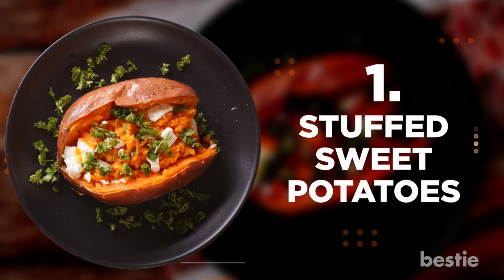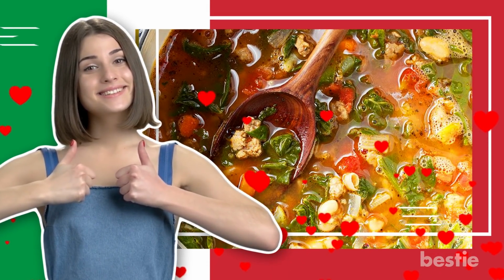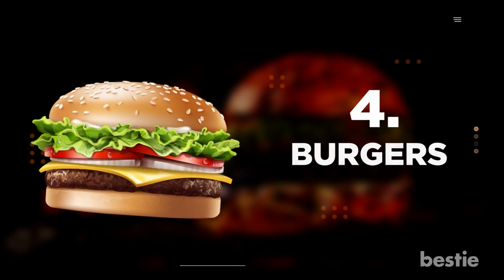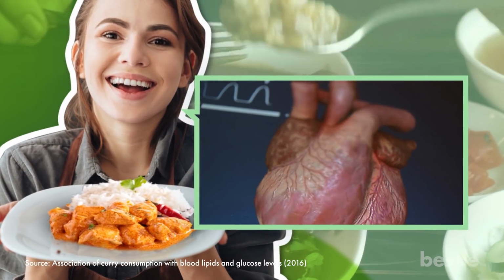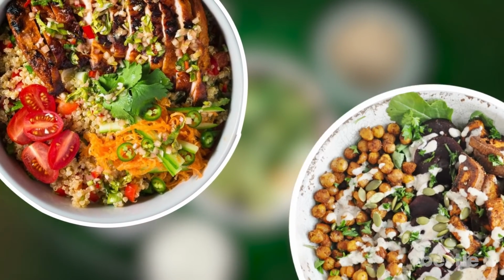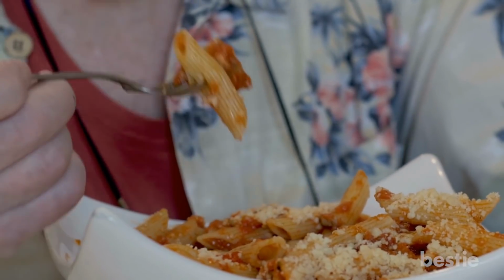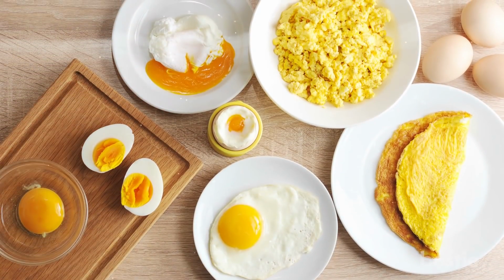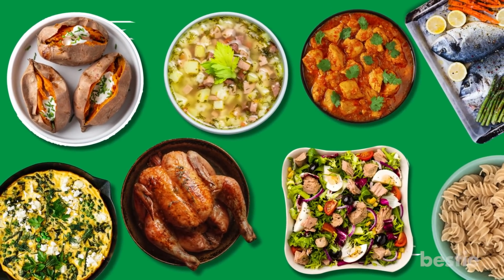10 Effortless Dinner Ideas For Weight Loss & Healthy Eating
Many of us believe that making healthy, tasty dinners at home is demanding and time-consuming. We’re here to tell you that it doesn't have to be that way. When it comes to meals, it’s better to keep things simple. This means picking recipes that are easy to follow and don't include too many stages or complicated instructions.

Timestamps:
Intro - 0:00
1. Stuffed Sweet Potatoes - 00:35
2. One-Pot Soups - 1:27
3. Whole Roasted Chicken - 02:41
4. Burgers - 03:30
5. Curry - 04:45
6. Grain Bowls - 05:44
7. Dinner Salad - 06:35
8. Loaded Brown Rice Pasta - 07:54
9. Veggie Loaded Frittatas - 09:09
10. Sheet Pan Meals - 10:15

Summary:
1. Stuffed Sweet Potatoes
There's nothing better than a scrumptious sweet potato dinner. You can mash them, bake them, put them in soups, or even dice them up for a healthy salad.

2. One-Pot Soups
If you're looking for nutritious comfort food or just a warm meal, soup could be just what you're looking for.

3. Whole Roasted Chicken
Even though roasting a whole chicken takes some time, it couldn't be any more straightforward.

4. Burgers
Burgers are a terrific choice for family dinners because they're easy to prepare.

5. Curry
Curry is a great option for a quick, satisfying dinner because it's simple to prepare, and suitable for the whole family.

6. Grain Bowls
Grain bowls can be made with any grain. Simply top a portion of grains with cooked or raw veggies, and protein sources like fried or hard-boiled eggs, grilled shrimp or salmon.

7. Dinner Salad
Large salads are one of the most common go-to dinners, especially when you don’t feel like cooking.

8. Loaded Brown Rice Pasta
Pasta can be part of a healthy diet when consumed in moderation. Whole grain pasta has very few calories and carbs, but a lot of fiber and nutrients.

9. Veggie Loaded Frittatas
For those of you who don’t know, a frittata is an egg-based Italian dish, supplemented with things like meat, cheese, and vegetables. It’s quite similar to an omelet or crustless quiche.

10. Sheet Pan Meals
This idea is best for people who don’t feel like cleaning dishes. Dinners on a sheet pan cook quickly at temperatures between 375°F to 425°F.